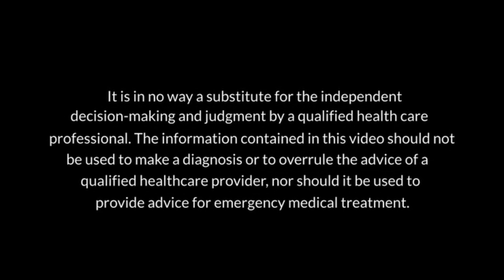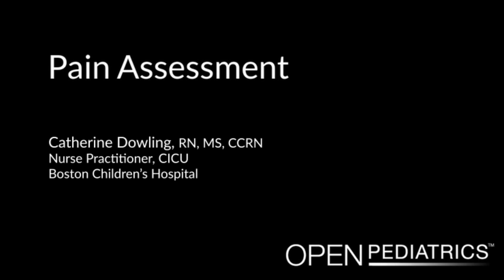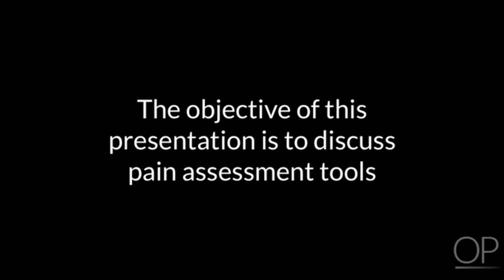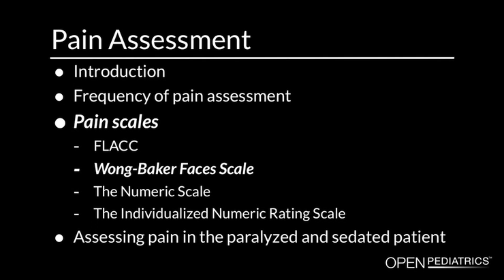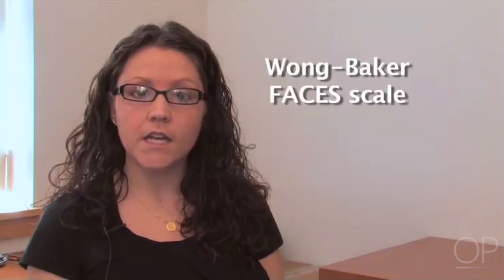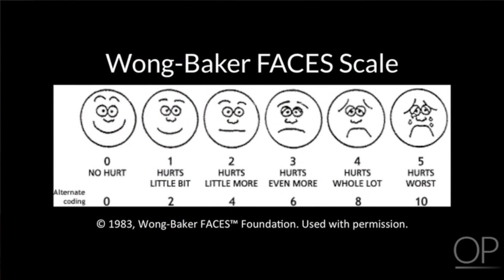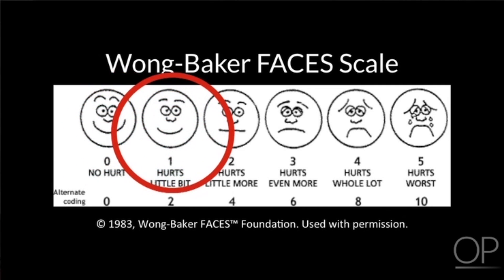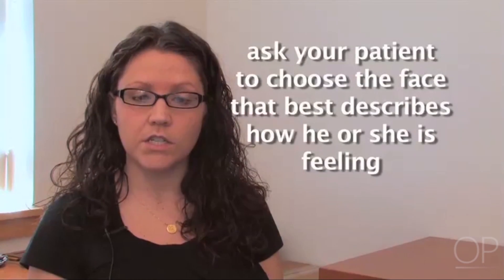Pain Assessment by C. Dowling | OPENPediatrics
In this video, Ms. Catherine Dowling reviews evidence-based pain scales and methods for assessing pain or agitation in various patient types.

1:20 Chapter 1: Introduction
1:54 Chapter 2: Frequency of Pain Assessment
2:15 Chapter 3: Pain Scales
5:07 Chapter 4: Assessing Pain in the Paralyzed and Sedated Patient

Initial publication: August 27, 2013.
Last reviewed: May 2, 2019.